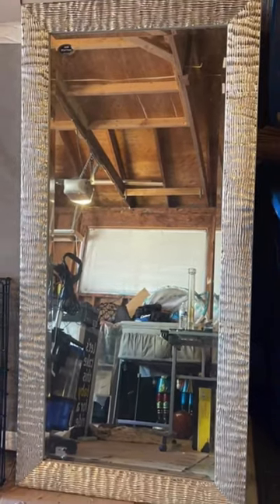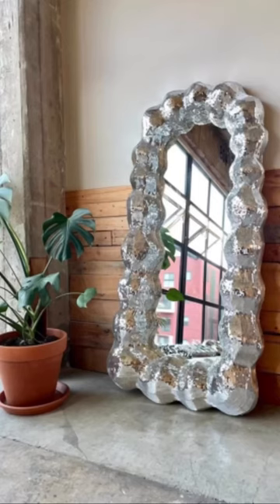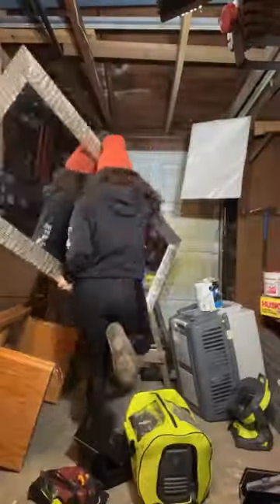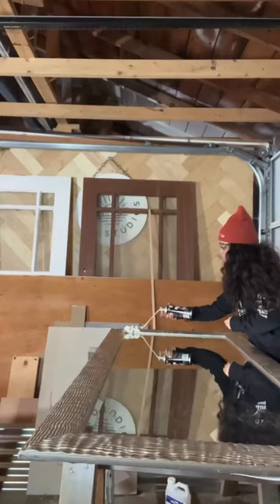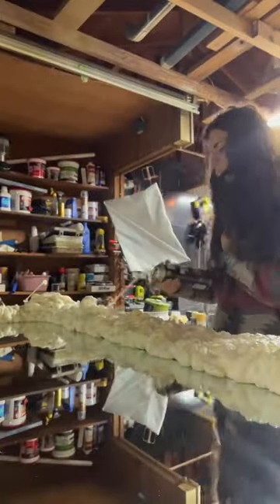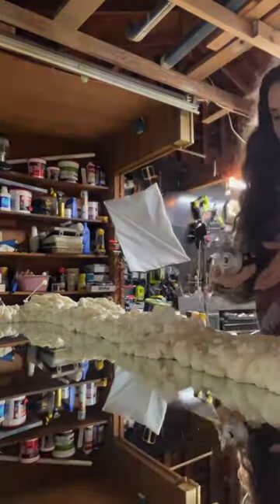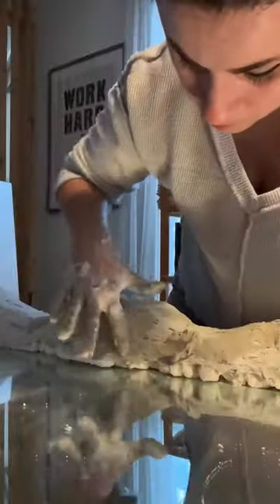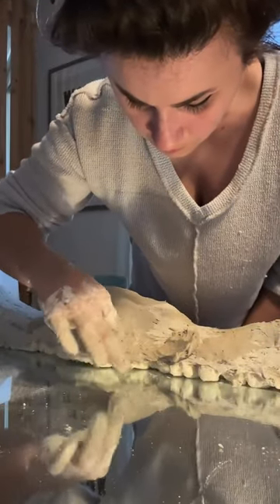DIY Disco Mirror - Part 1